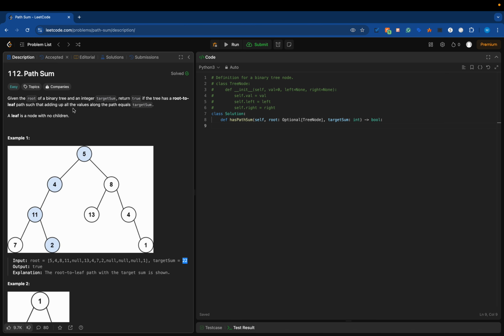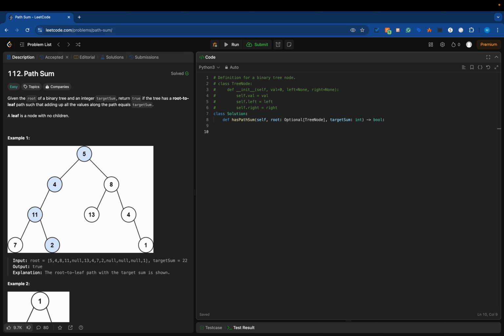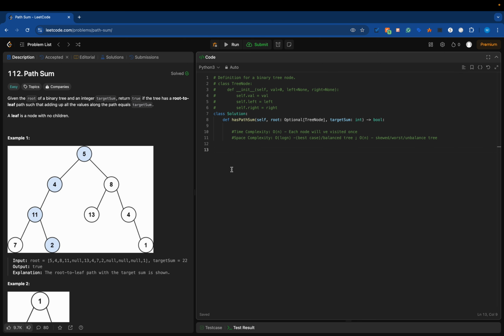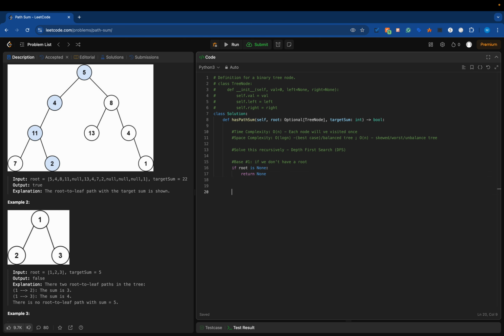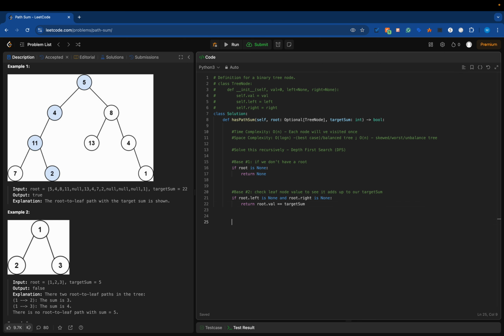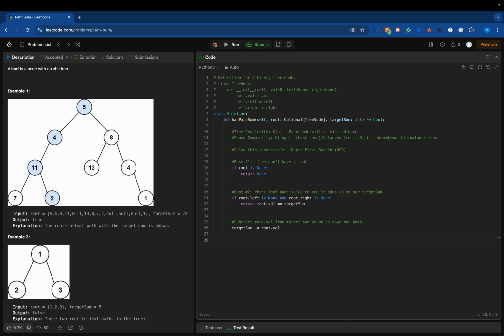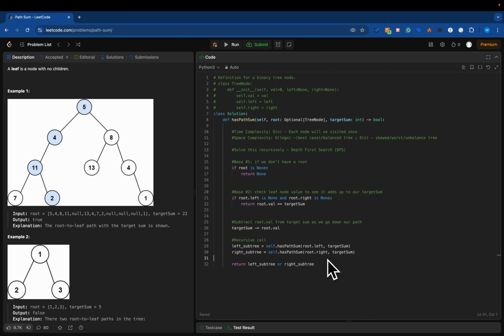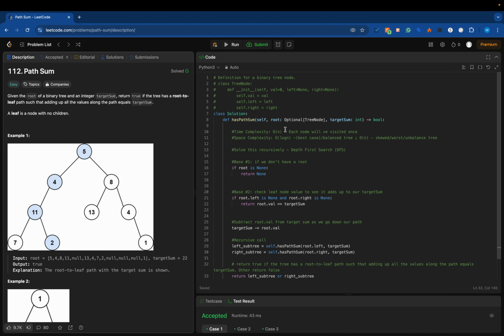112. Path Sum | LeetCode Using Python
I solved the problem of finding a root-to-leaf path in a binary tree that sums up to a given target value using a recursive depth-first search approach. I walk through the solution step-by-step and explain how to efficiently handle various cases, including empty trees and leaf nodes.